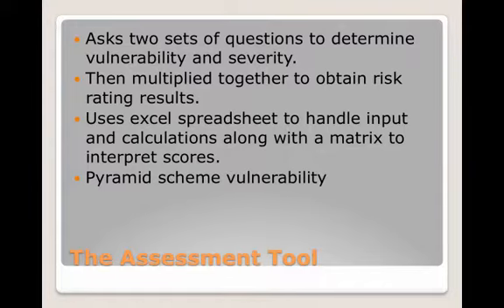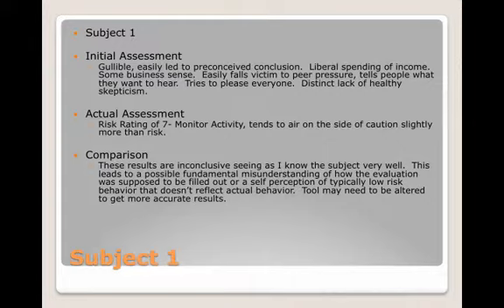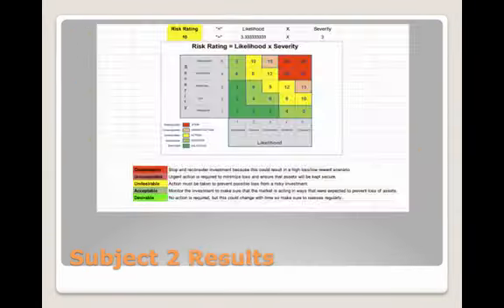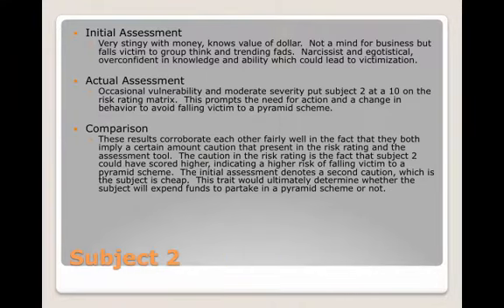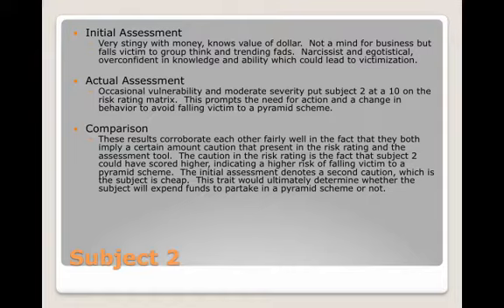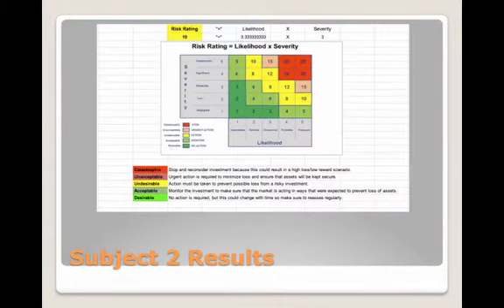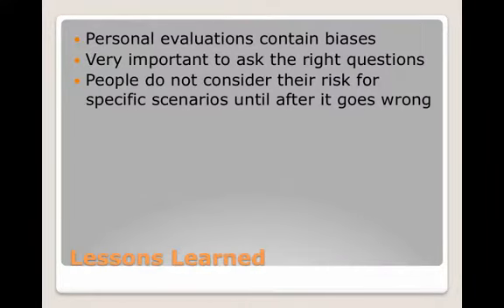Final 433 Project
Table of Contents:

00:00 - SRA 433 Implementation
00:08 - The Assessment Tool
01:41 - Questions Sets
02:25 - Subject 1
02:27 - Questions Sets
02:36 - Subject 1
04:22 - Subject 1 Results
04:38 - SRA 433 Implementation
04:39 - The Assessment Tool
04:41 - Subject 3
04:42 - Subject 2 Results
04:42 - Subject 2
06:36 - Subject 2 Results
06:44 - Subject 3
09:20 - Subject 3 Results
09:25 - Lessons Learned